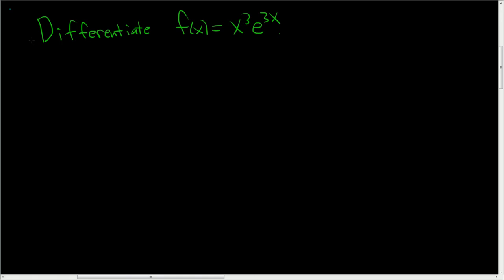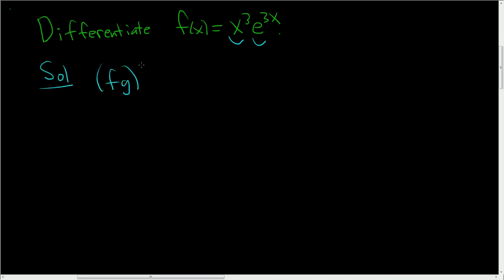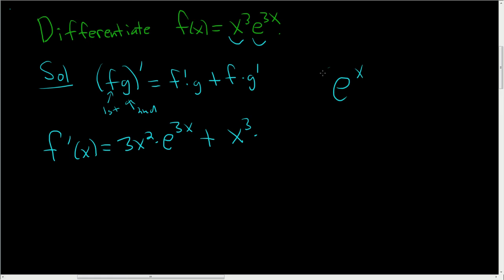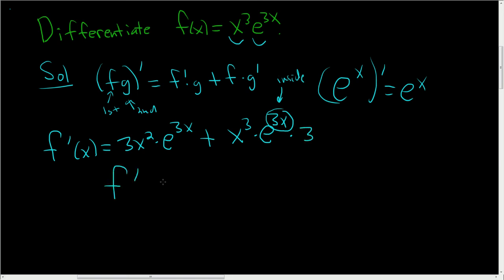Finding the Derivative using the Product and Chain Rule f(x) = x^3*e^(3x)